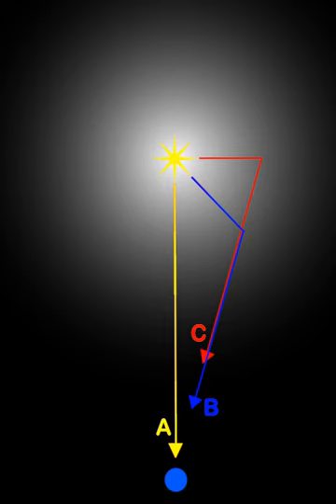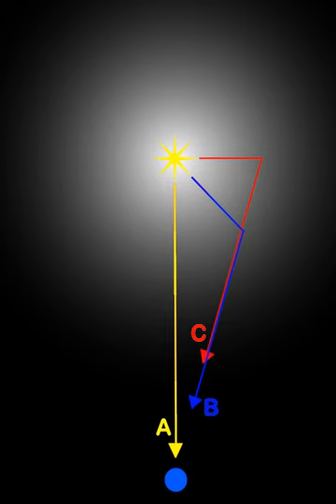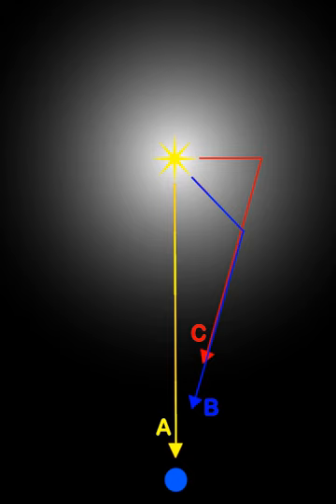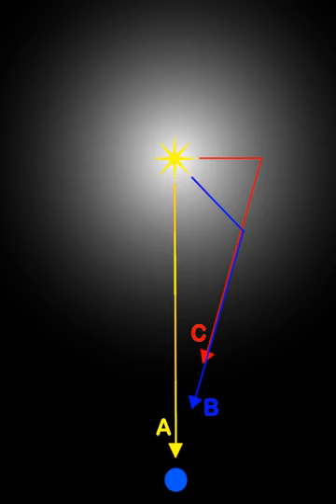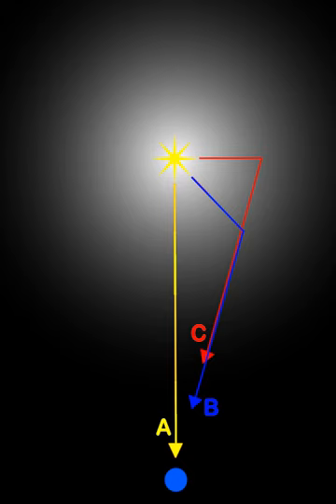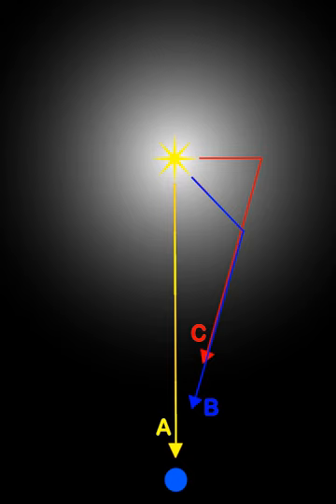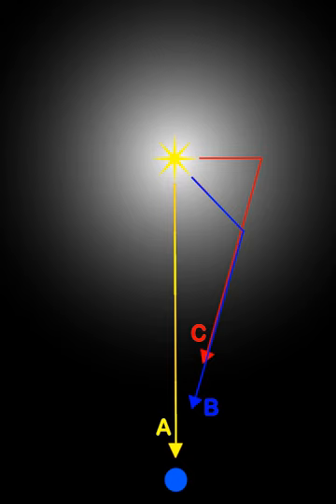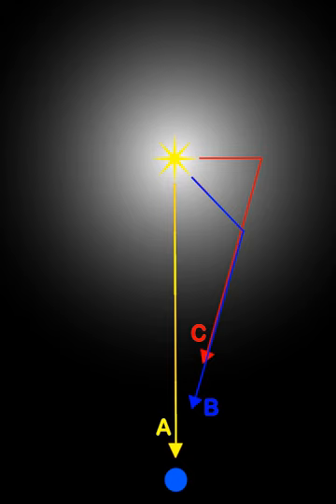Light echo | Wikipedia audio article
00:00:43 1 Explanation
00:02:43 2 Examples
00:02:53 2.1 V838 Monocerotis
00:03:29 2.2 Supernovae
00:05:48 2.3 Cepheids
00:06:15 2.4 Nova Persei 1901
00:07:29 3 Quasar light and ionisation echoes
00:09:16 4 See also

- Socrates

SUMMARY
A light echo is a physical phenomenon caused by light reflected off surfaces distant from the source, and arriving at the observer with a delay relative to this distance. The phenomenon is analogous to an echo of sound, but due to the much faster speed of light, it mostly only manifests itself over astronomical distances.
For example, a light echo is produced when a sudden flash from a nova is reflected off a cosmic dust cloud, and arrives at the viewer after a longer duration than it otherwise would have taken with a direct path. Because of their geometries, light echoes can produce the illusion of superluminal motion.